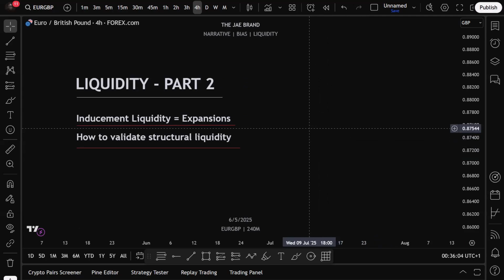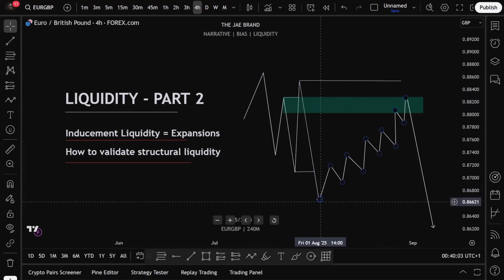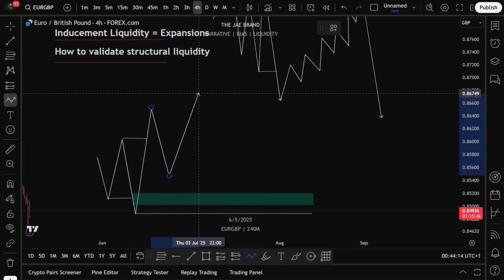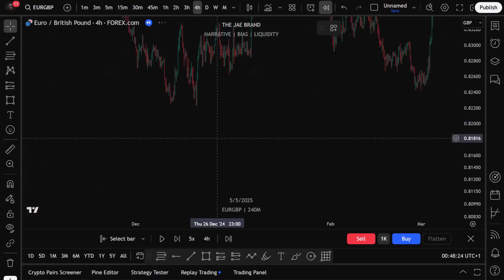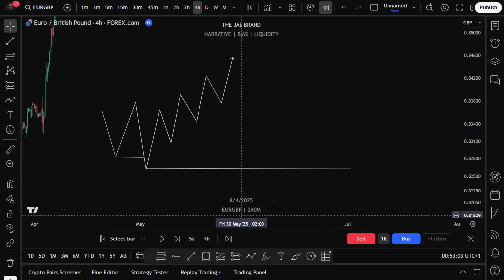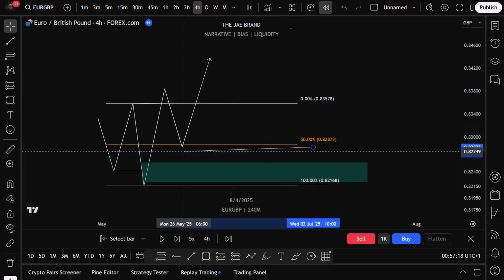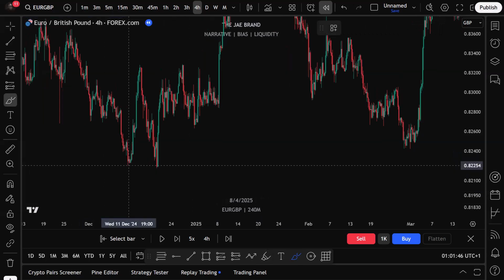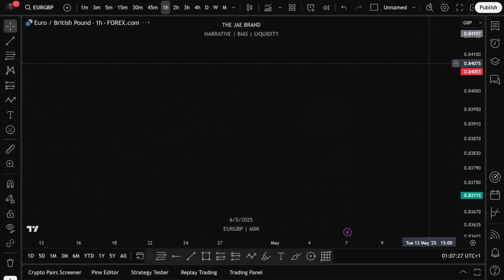Mastering Liquidity in Forex | Advanced Concepts & Strategies for Pro Traders (Part 2)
📊 Mastering Liquidity in Forex (Part 2) | Advanced Smart Money Concepts 📊
Welcome back to Part 2 of this powerful series on liquidity manipulation and price action mastery. In this video, I dive deep into advanced liquidity concepts, teaching you how to spot liquidity grabs, engineered moves, and institutional footprints for sniper entries and consistent wins.

🧠 Perfect for Pro Traders & Smart Money Students
If you’re serious about leveling up your trading game, this is the Forex content you’ve been searching for — packed with real chart examples, strategy breakdowns, and actionable insights you can apply instantly.

💡 In This Video You’ll Learn:
 • How liquidity drives price in Forex
 • Advanced smart money concepts & institutional trading methods
 • How to identify liquidity zones and fakeouts
 • Real trade examples showing liquidity grabs and market structure shifts
 • How to use liquidity to enter with precision and avoid false signals

Get exclusive access to daily high-probability setups and market insights.

🔥 Enjoyed this video? Don’t forget to:
💬 Drop your questions and insights in the comments